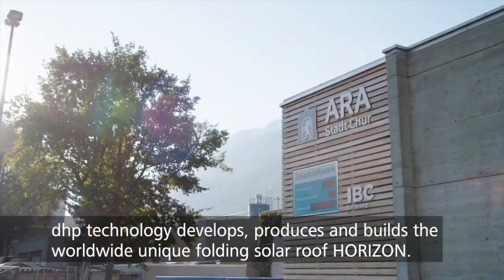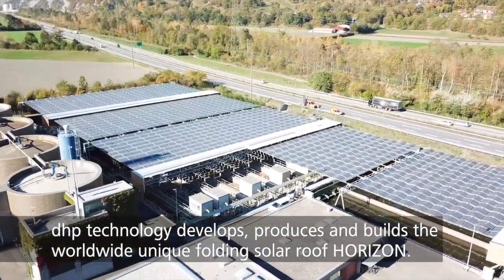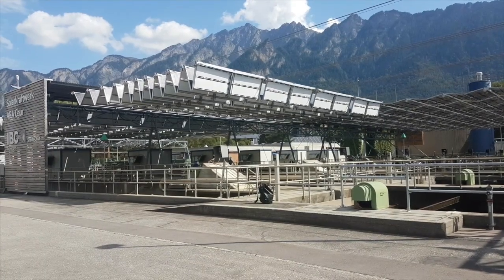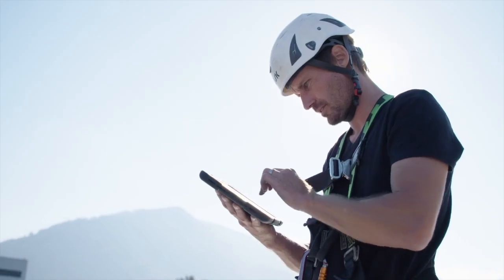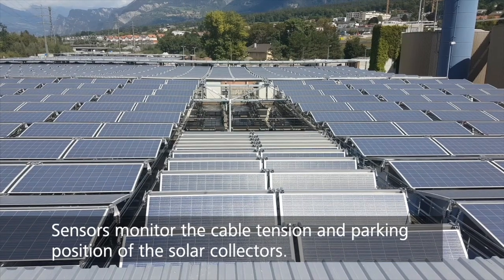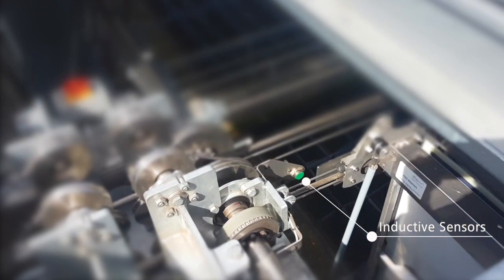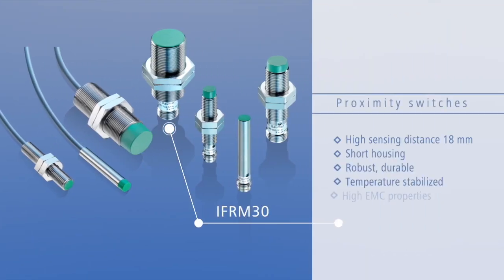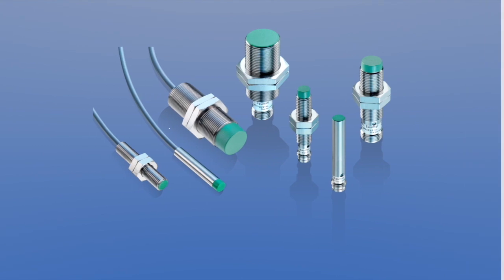Baumer | Force sensors and proximity sensors | Sensors make solar panels movable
The solar folding roof Horizon from dhp technology (Zizers, Switzerland) is peerless throughout the world and sets new standards in the field of renewable energy. Horizon is a movable lightweight construction based on aerial cableway technology. Sensors monitor the cable tension and parking position of the solar collectors.